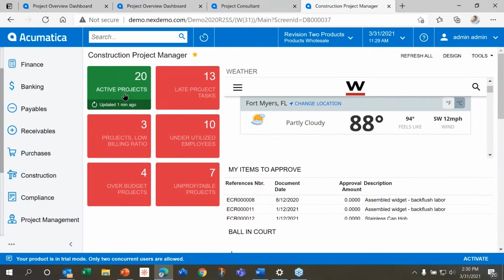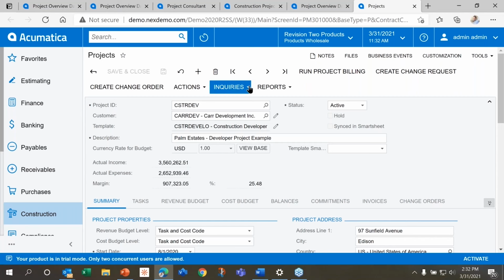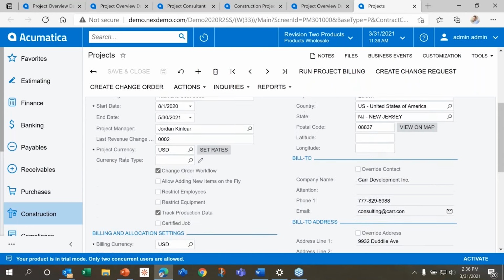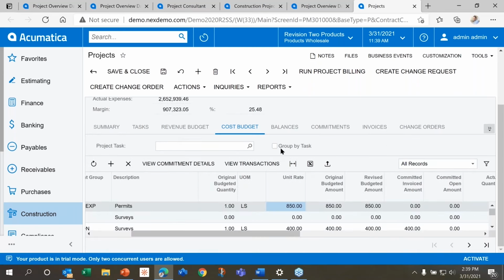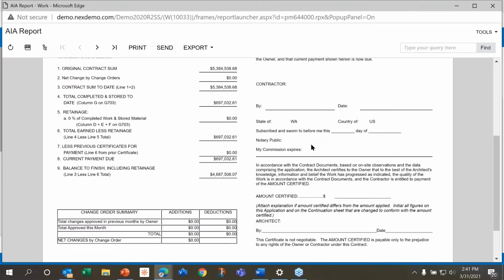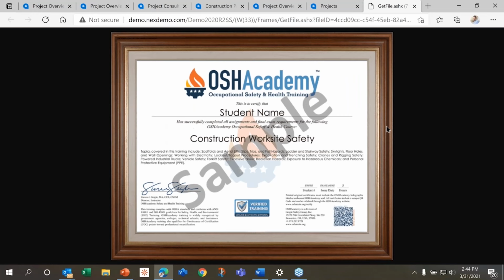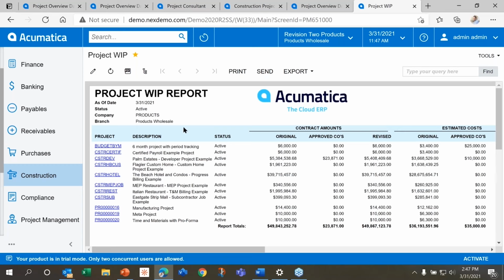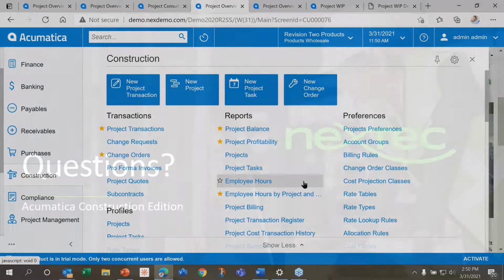Construction Software for Project Management - Acumatica Construction Edition Part 3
How to use Acumatica Construction and construction ERP as a project manager. A step-by-step tutorial on how construction project managers use Acumatica Construction to make their jobs easier. Stick around for a Q&A at the end.

Download the free guide: How to Keep Cash Flowing and Get Paid Faster: A Guide to Project Billing and Invoicing